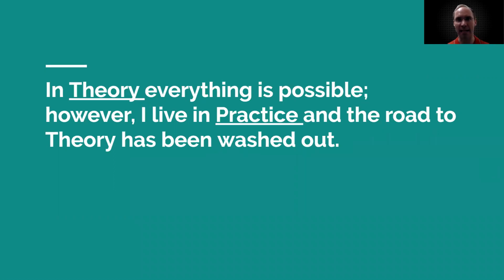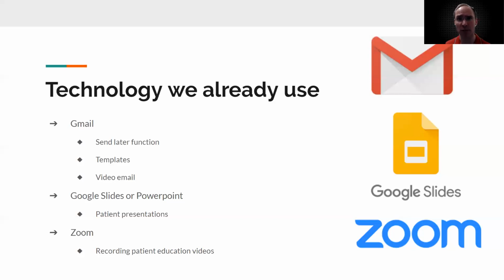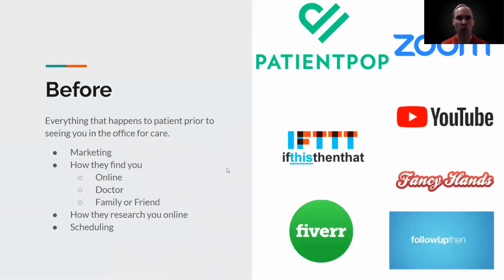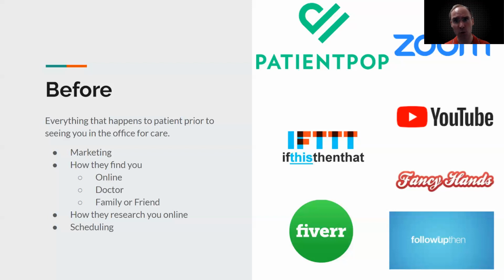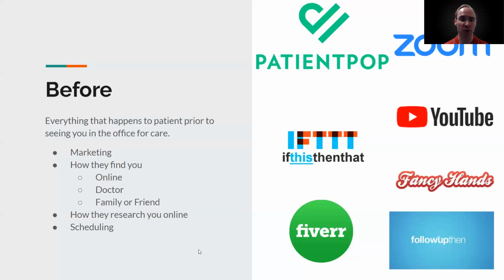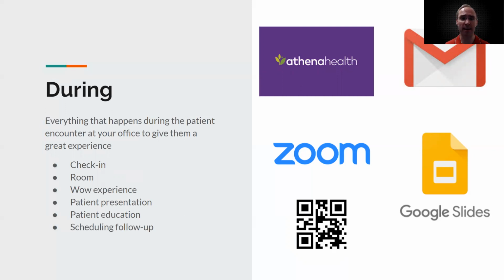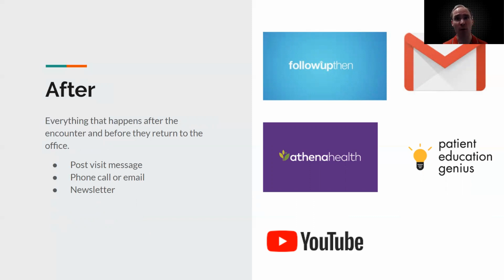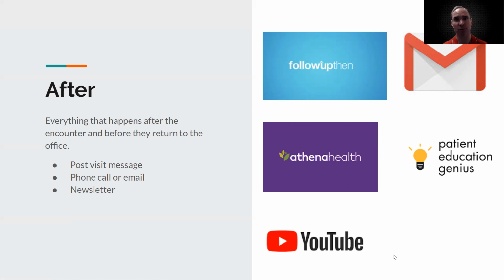Using Technology to Improve Patient Care (Overview)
Summary: In this video Dr. Pelto will go over different technologies that can be used to help increase patient care.  We will go over some technologies you already use and share about some new companies.

Here is a list of the technologies along with links to their website for reference.  Also if there are other learning videos about each resource they are located under the heading

If you need my Athena code to ask for my templates here it is - 10827